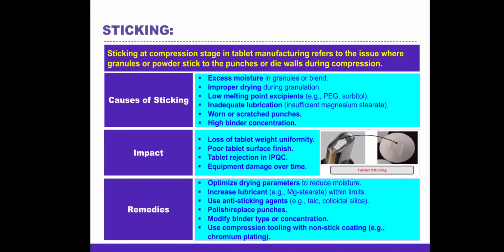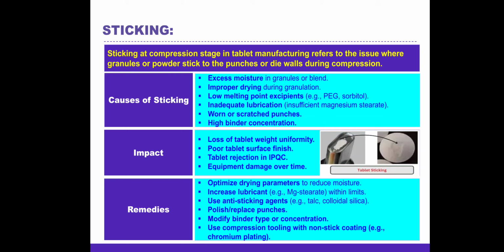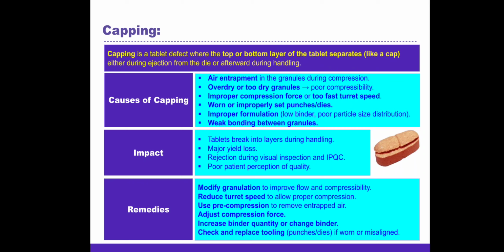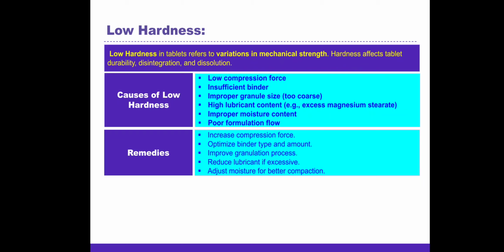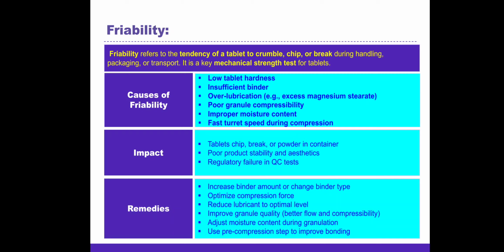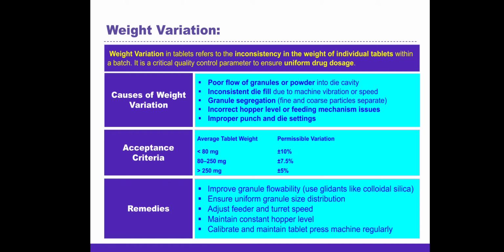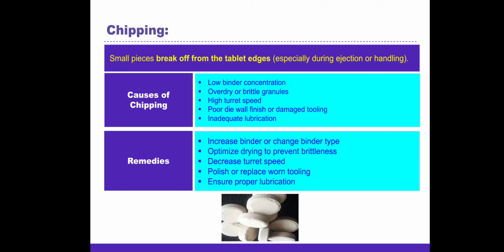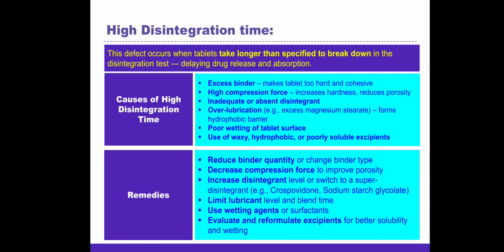Tablet defects at the compression stage in pharmaceuticals